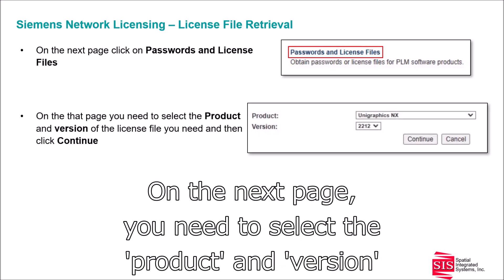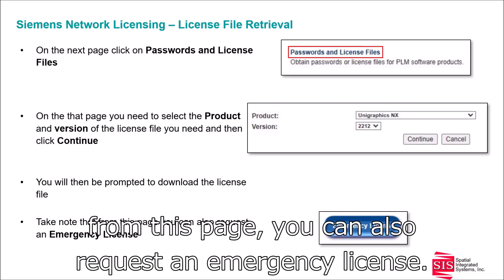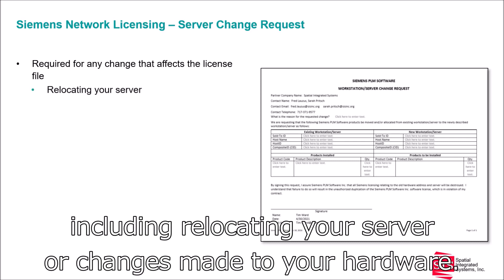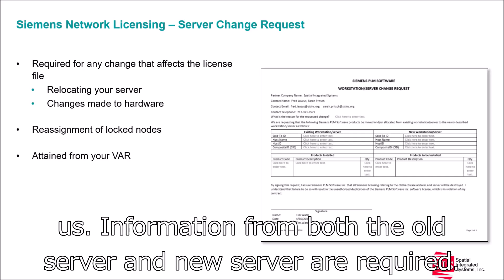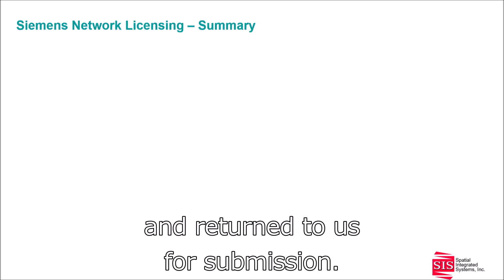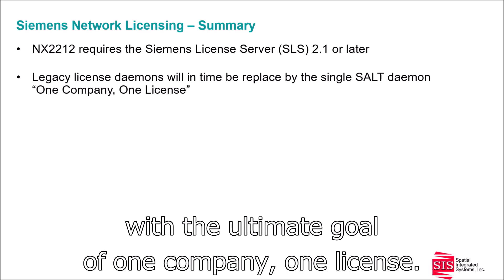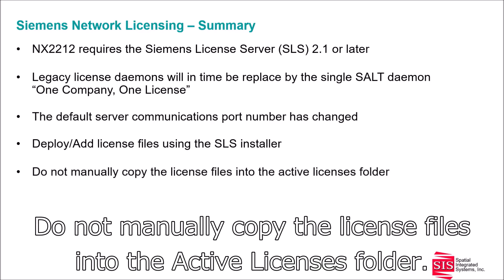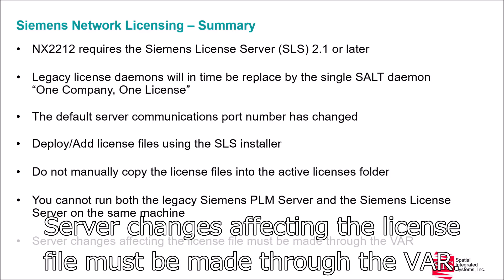Siemens Network Licensing - Add or Replace a License File with Ease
Learn how to Add or Replace a license file easily.💡

Fred will show you all the tricks and short cuts to achieve success and save time. ✅🕒